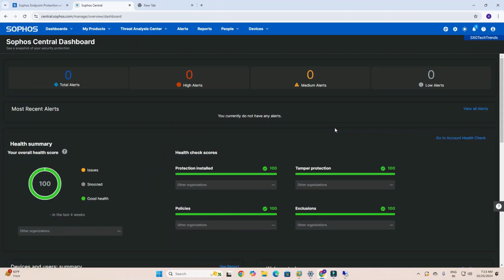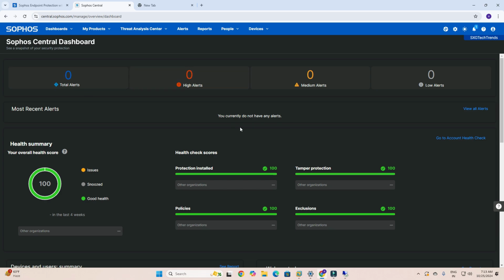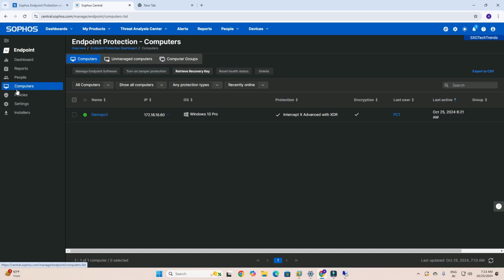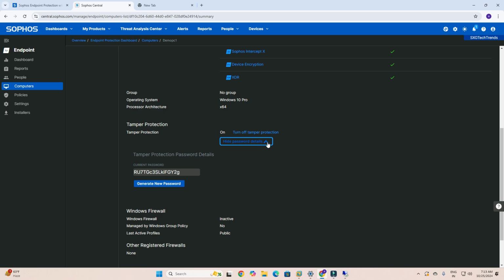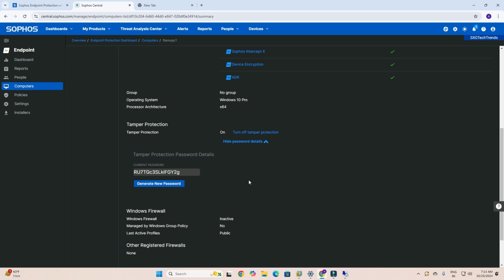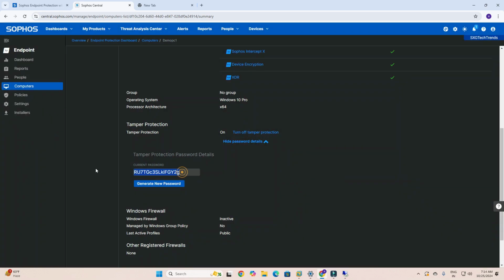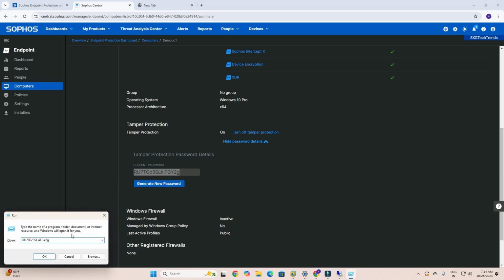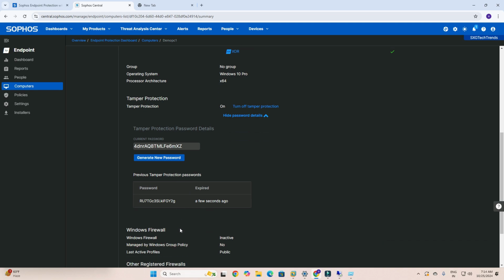Sophos Endpoint Protection | How to Change Tamper Protection Password | Old vs New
How to Change Tamper Protection Password: Old vs New| Sophos Endpoint Protection

In this video, we provide a comprehensive tutorial on how to change your Tamper Protection password, highlighting the differences between the old and new passwords. Whether you're updating your security settings or troubleshooting issues, this guide will walk you through each step clearly and effectively.

What You’ll Learn:

The purpose of Tamper Protection and why password changes are important
Step-by-step instructions for changing your Tamper Protection password
Key differences between the old and new passwords
Best practices for managing your Tamper Protection settings
Who This Video Is For:

Users managing Sophos or other endpoint protection solutions
Anyone looking to enhance their security protocols

📌 Useful Links:

Sophos Documentation
Community Forum